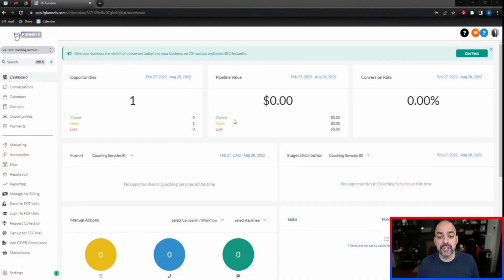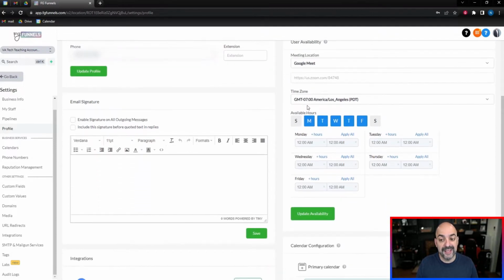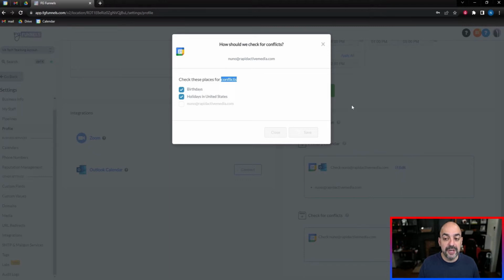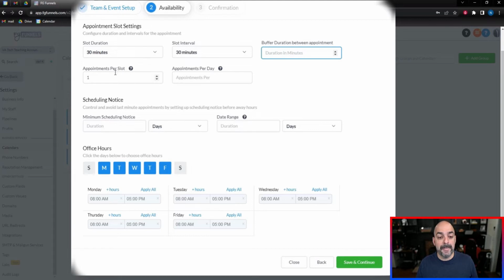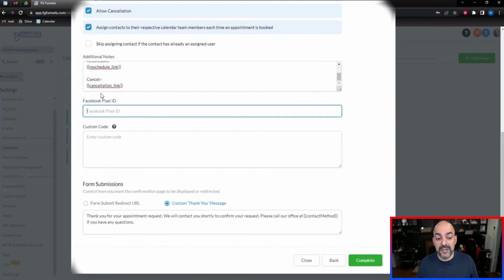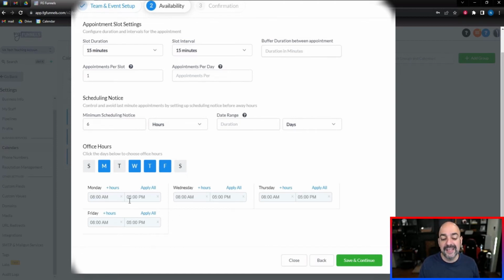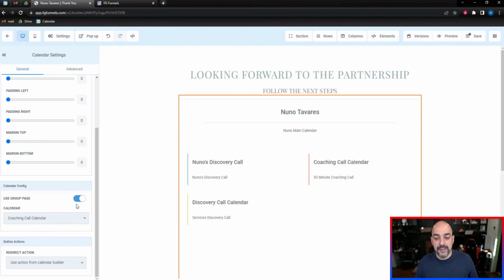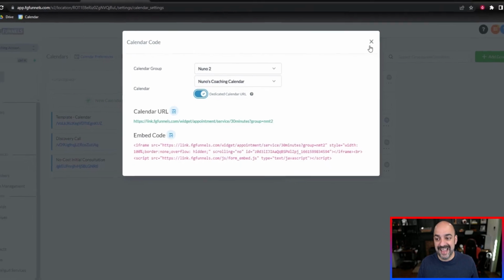GoHighLevel Calendar Tutorial | (Complete Step By Step Guide)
In this series of gohighlevel tutorials we are going to show how to setup your gohighlevel calendar the right way. This is a complete from scratch setup, we  leave no stone unturned. We also go into all the issues we have come across and the fixes to make sure you calendar is working correctly right from the start. After this video you will be able to ditch all the other calendar applications and harness the awesomeness of the gohighlevel new calendar.

Make sure you stick to the end where we will also share the secret word to text the number below so you can get our appointment reminder snapshot to go along with your new perfect calendars.

📦 Recommended Tools:
📞 Triple your calls. Block spam. Close faster.
💬 Book more calls. Respond faster. Win more clients.